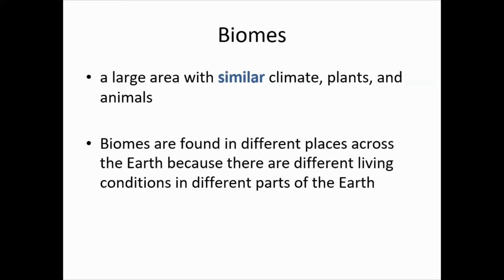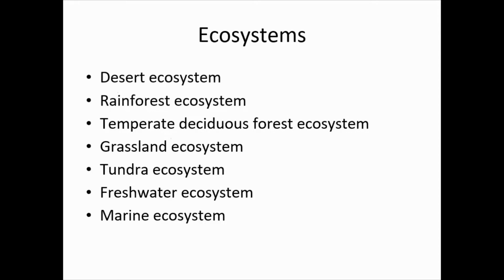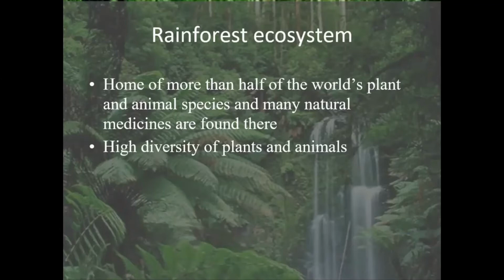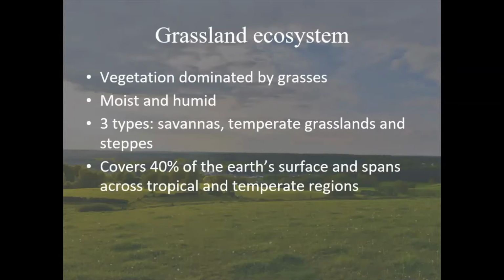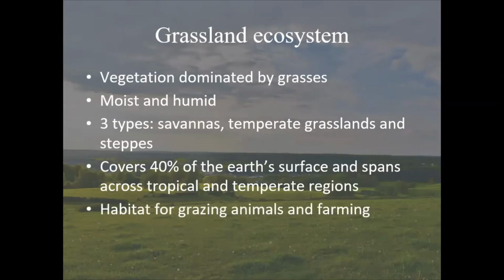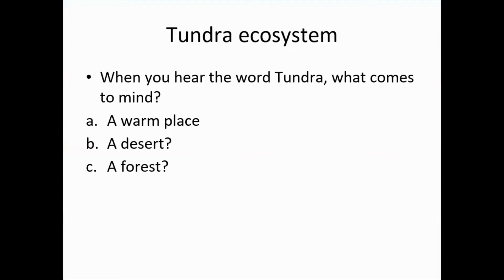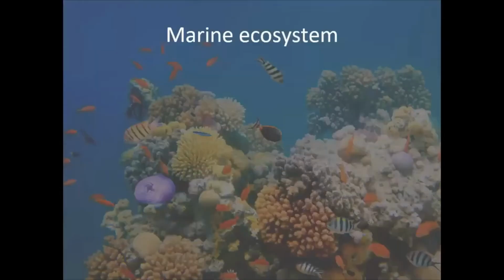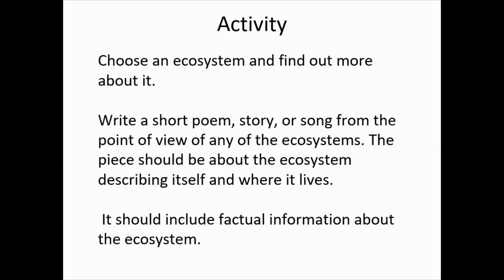EXPLORING NATURE: ECOSYSTEMS PART 1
Exploring Nature: Ecosystems

Ecosystems are dynamic and interconnected communities of living organisms (biotic components) and their physical environment (abiotic components), where they interact and exchange energy and nutrients. From lush rainforests to expansive oceans, ecosystems come in diverse forms and play critical roles in supporting life on Earth. Let's delve into the fascinating world of ecosystems and their key components:

1. Biotic Components:

Producers: Plants, algae, and some bacteria are primary producers that harness energy from sunlight through photosynthesis to produce organic matter. They form the foundation of the food chain by converting solar energy into chemical energy.
Consumers: Consumers are organisms that obtain energy by consuming other organisms. They include herbivores (plant-eaters), carnivores (meat-eaters), omnivores (eating both plants and animals), and decomposers (breaking down dead organic matter).
Decomposers: Decomposers such as fungi and bacteria play a vital role in breaking down dead organisms and organic matter, recycling nutrients back into the ecosystem for reuse by producers.
2. Abiotic Components:

Climate: Climate factors such as temperature, precipitation, sunlight, and wind influence the distribution and abundance of organisms in an ecosystem. Different ecosystems experience distinct climatic conditions, leading to variations in vegetation, animal life, and ecological processes.
Soil: Soil composition, texture, pH, and moisture content affect plant growth and the availability of nutrients for organisms. Healthy soil supports diverse plant communities and provides habitat for soil-dwelling organisms.
Geography: Geological features such as landforms, elevation, and topography shape the physical characteristics of ecosystems and influence factors such as drainage patterns, soil formation, and microclimates.
3. Types of Ecosystems:

Terrestrial Ecosystems: Terrestrial ecosystems occur on land and include biomes such as forests, grasslands, deserts, tundra, and wetlands. Each biome has distinct vegetation, climate, and wildlife adapted to its specific environmental conditions.
Aquatic Ecosystems: Aquatic ecosystems occur in water bodies such as oceans, rivers, lakes, ponds, and wetlands. They support a wide variety of aquatic organisms, including fish, plankton, marine mammals, and aquatic plants, and are essential for regulating global climate and nutrient cycling.
4. Interactions and Dynamics:

Energy Flow: Energy flows through ecosystems in food chains and food webs, as energy is transferred from producers to consumers and decomposers. Energy is lost as heat at each trophic level, resulting in the pyramid-shaped structure of energy flow.
Nutrient Cycling: Nutrients such as carbon, nitrogen, and phosphorus cycle through ecosystems in biogeochemical cycles, moving through the atmosphere, soil, water, and living organisms. Decomposers play a crucial role in recycling nutrients and maintaining ecosystem productivity.
5. Human Impact:

Human activities such as deforestation, pollution, habitat destruction, and climate change are altering ecosystems worldwide, threatening biodiversity and ecosystem services.
Conservation efforts aim to protect and restore ecosystems, preserve biodiversity, and mitigate the impacts of human activities on the environment.
Exploring ecosystems provides valuable insights into the complex interactions between living organisms and their environment, highlighting the interconnectedness and resilience of life on Earth. By understanding and appreciating the diversity and importance of ecosystems, we can work towards sustainable management and conservation practices to ensure the health and vitality of our planet for future generations.

Exploring Nature: Ecosystems by Ecology Tutor, Ms. Shola Collins.

We offer activities specific to two age groups:
9-12 (Wetlands)
13-17 (Tropical Forests)

The camp has three (3) major focus areas:
EcoDiscovery

Students will be exposed to areas such as:
-Zoology
-Botany
-Electronics/Robotics
-Biochemistry
-Microbiology
-Environmental Sustainability